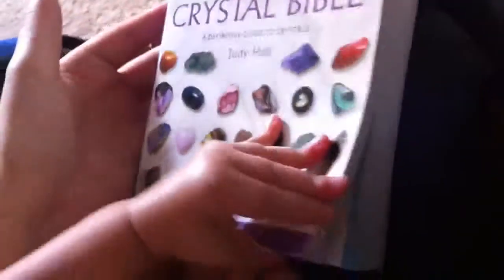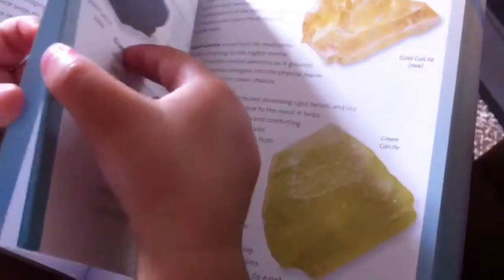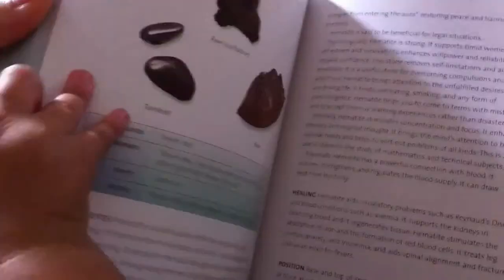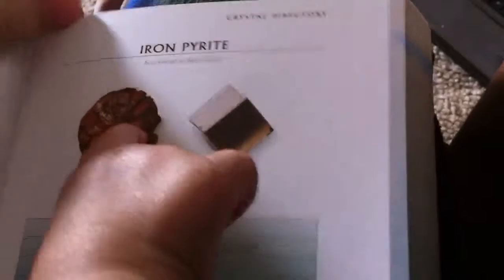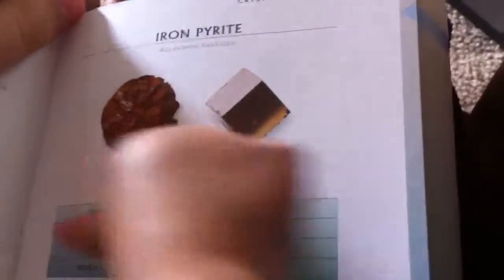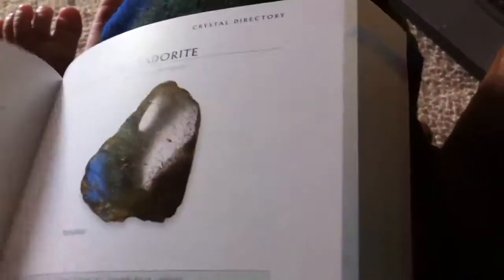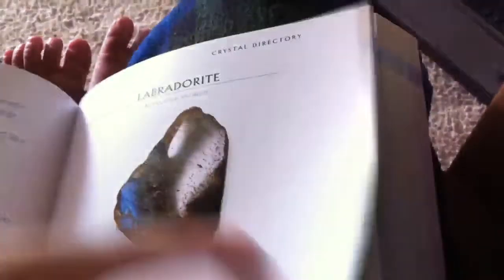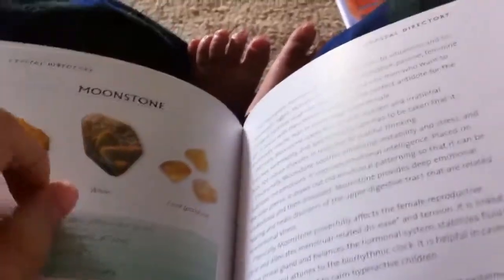My kaylece reading the crystal bible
She is almost 2 years, and she's us very smart. She has autism, and she is a starseed.